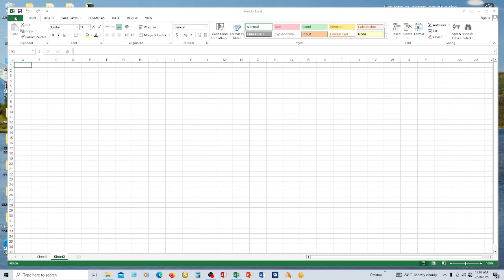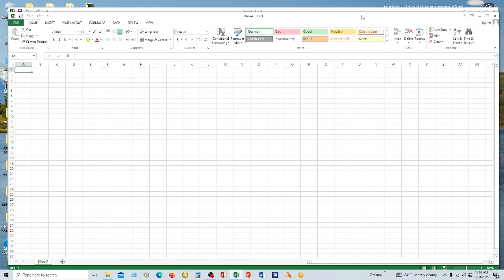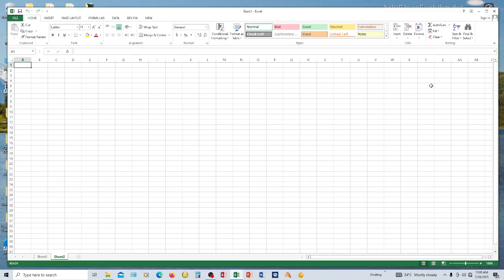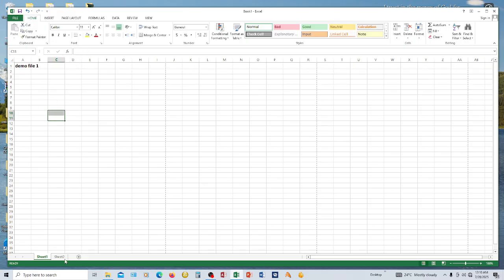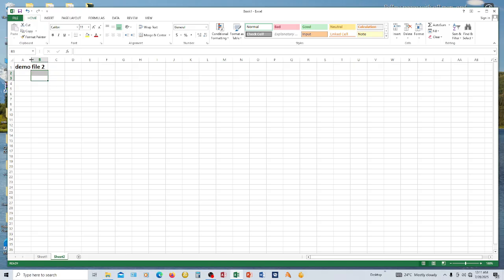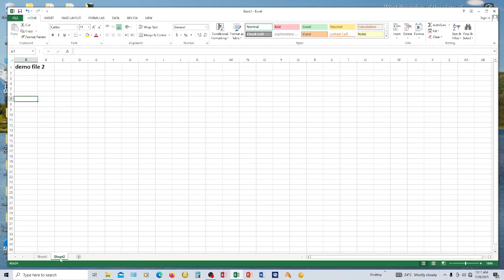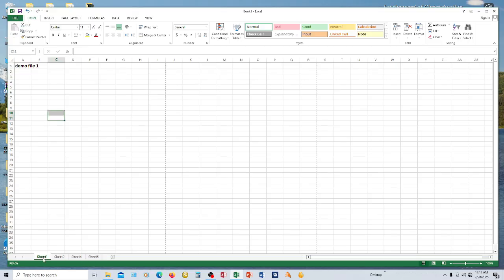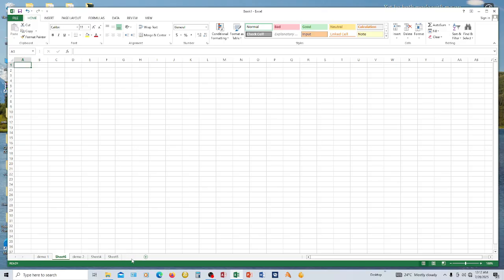Managing Multiple Worksheet in Ms-excel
working on one sheet with different spreadsheet on excel. calculating, editing in a spreadsheet